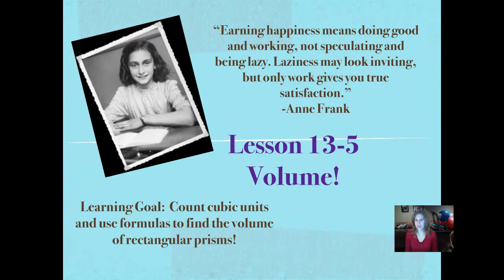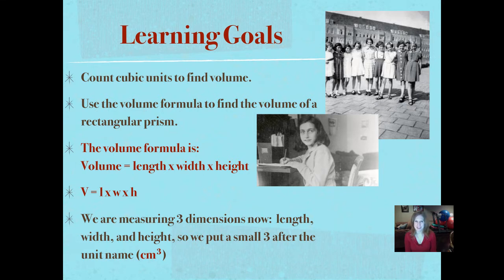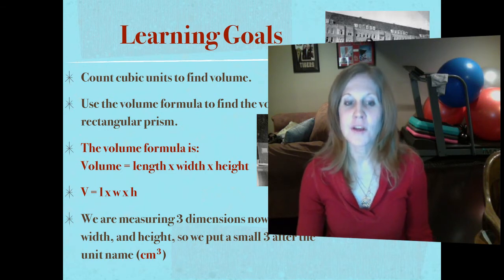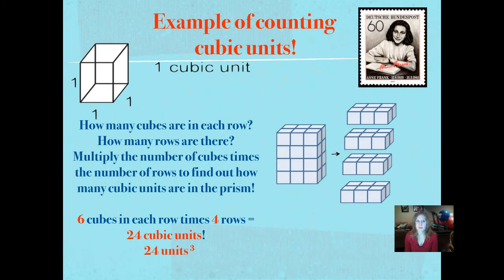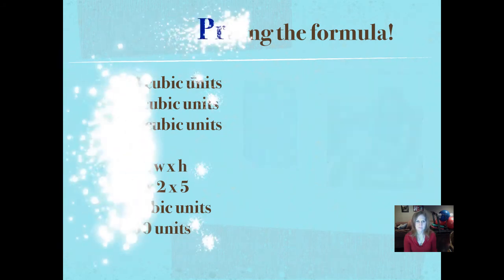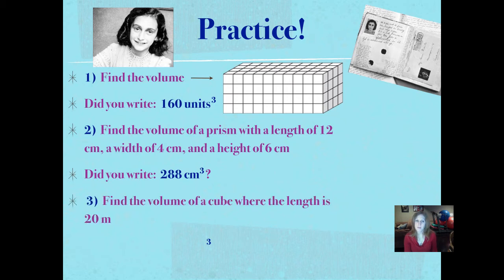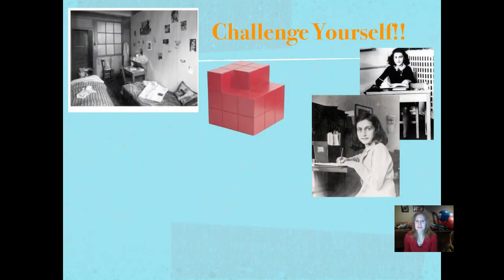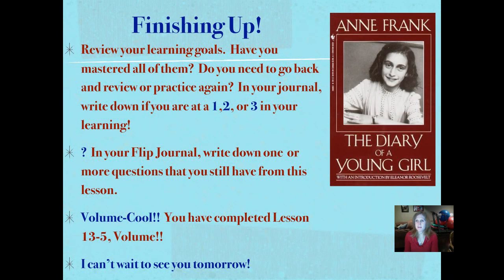Lesson 13-5, Volume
Count cubic units and use the volume formula to find the volume of rectangular prisms!